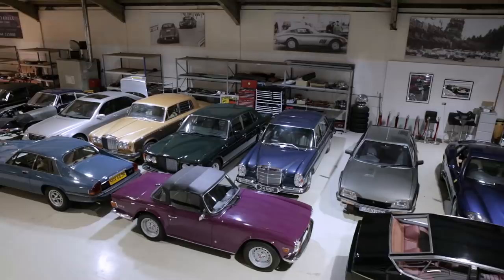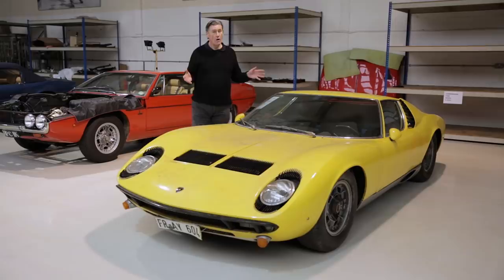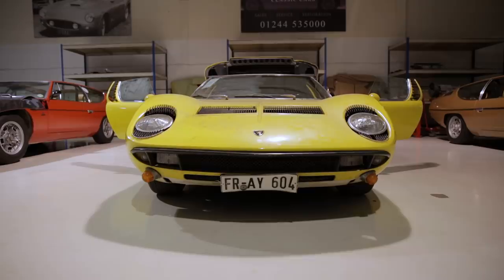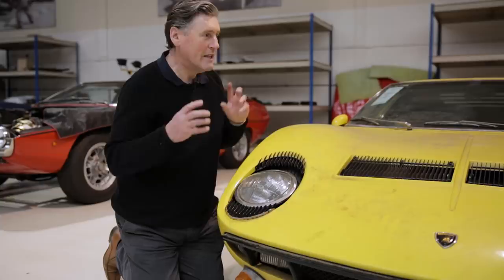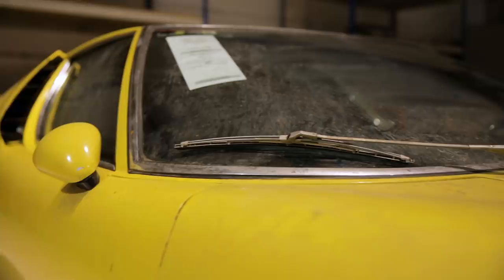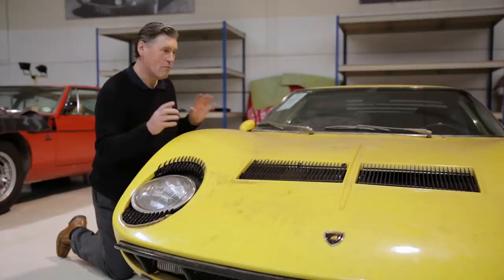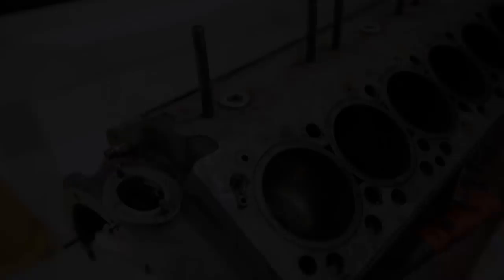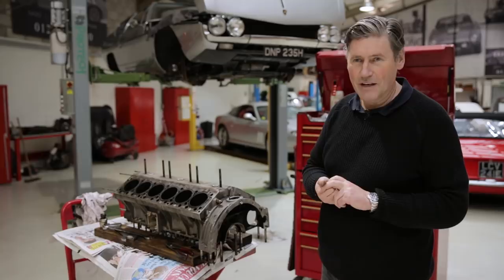Lamborghini Miura S & Ferrari 365 GT 2+2 | Welcome to Tyrrell's Classic Workshop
Welcome to Tyrrell's Classic Workshop.  A new series looking into Iain Tyrrell's classic car operation where he shares insights into the challenges and workings of preserving and restoring exotic classic cars. In this first episode, Iain looks at a spectacular Barn-Find Lamborghini Miura just sold at auction for £1.25M, and also a 1969 Ferrari with an unhappy V12 engine.